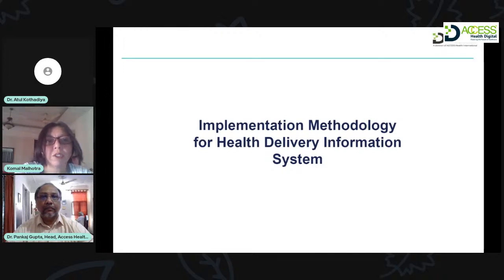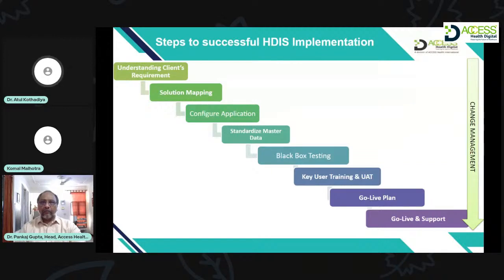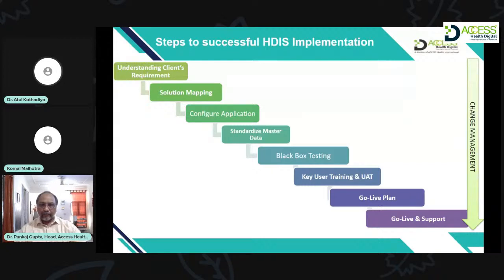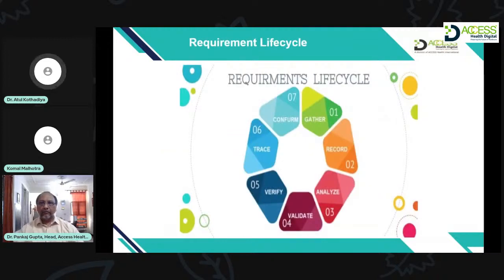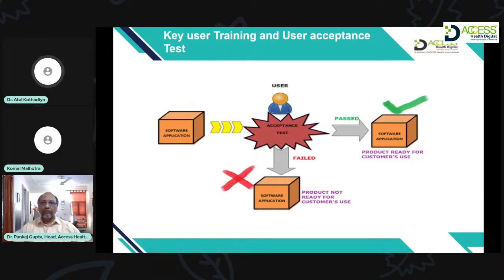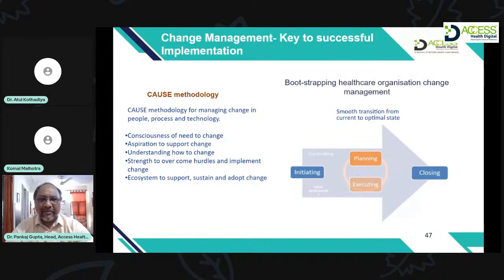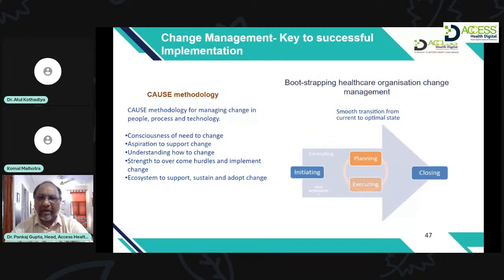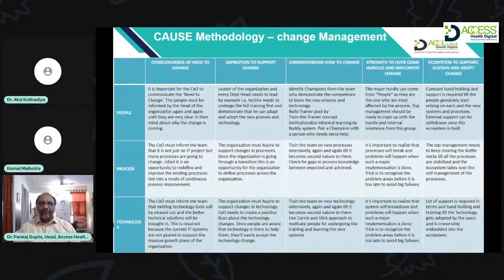Train the Trainer Program Basic Course Session - 5 Part II